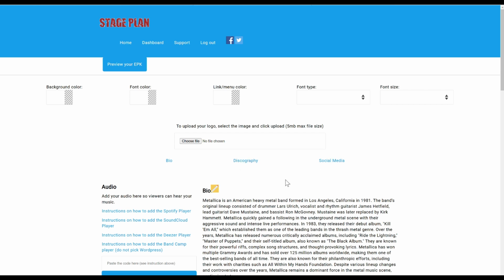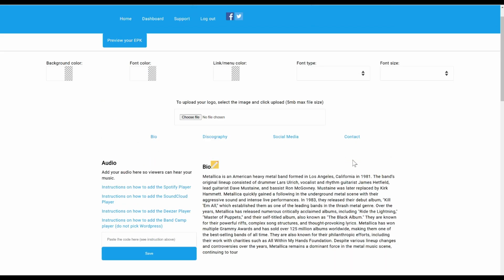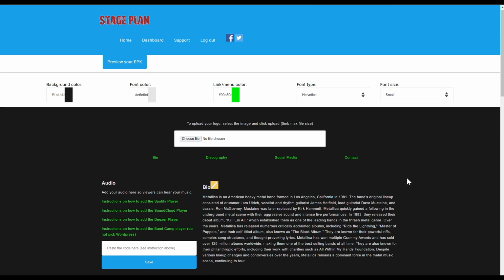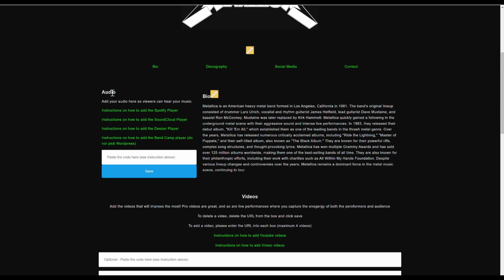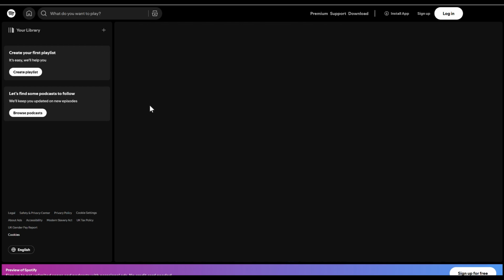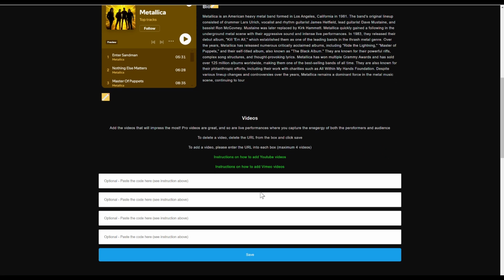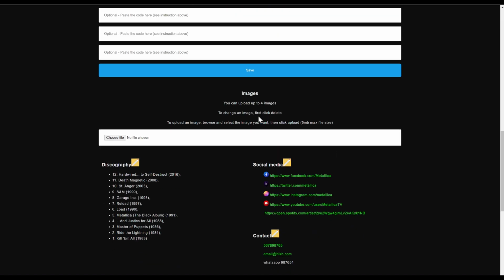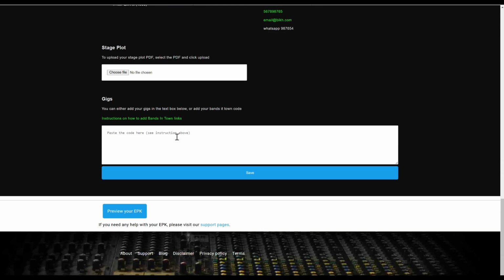Electronic Press Kits Tutorial - stage-plan.com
How to get started with our electronic press kits (EPKs)